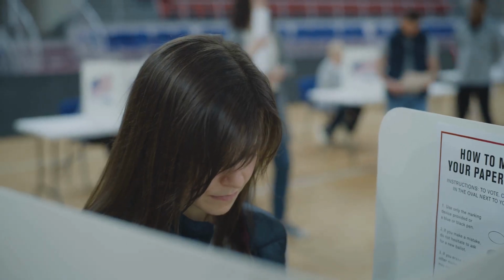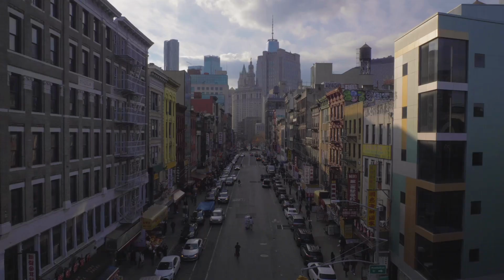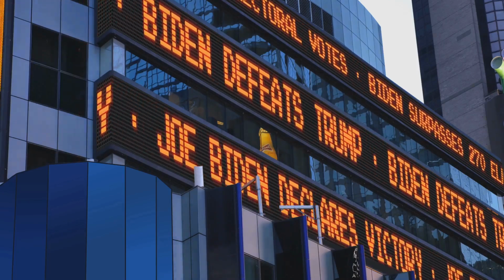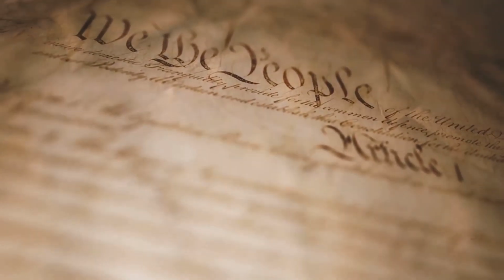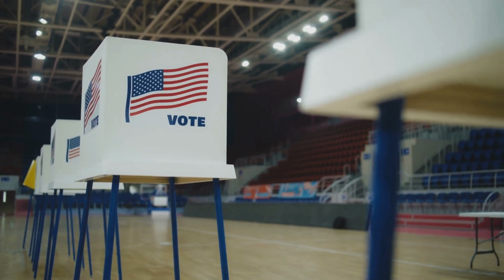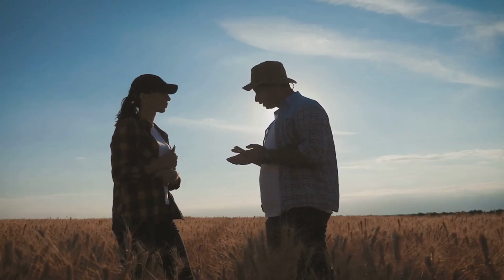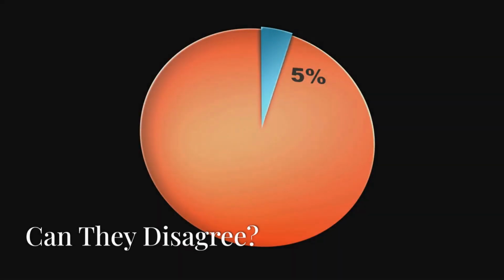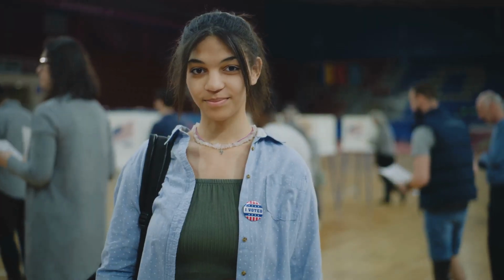Electoral College: The System Designed to Stop Democracy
In the United States, the outcome of a presidential election isn’t solely determined by the popular vote. Instead, it hinges on a complex system known as the Electoral College. This mechanism creates “swing states,” which play a crucial role in shaping the nation’s future and explains why candidates often focus their campaigns away from major cities. In recent elections, it has also allowed Republican candidates to win the presidency without securing the most votes nationwide.
The Electoral College effectively assigns different weights to votes, meaning that some Americans’ votes carry more influence than others. This disparity has historical roots; in the early days of the nation, the system was designed to amplify the political power of Southern Whites compared to their Northern counterparts. This fundamental idea—that some votes are inherently more valuable—has become ingrained in American electoral tradition, ultimately determining who ascends to the presidency.